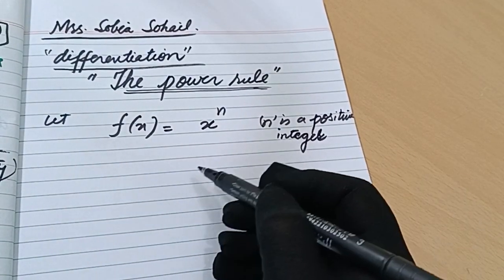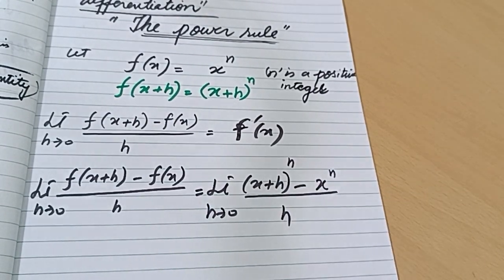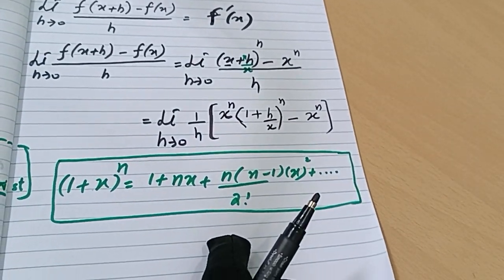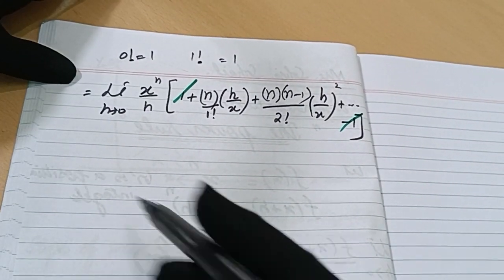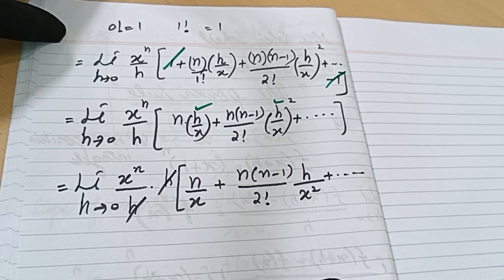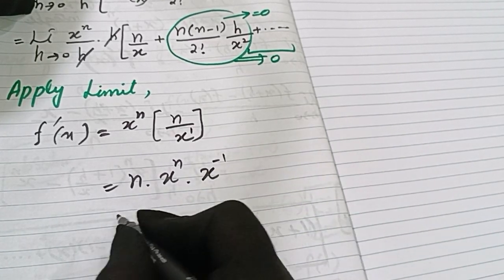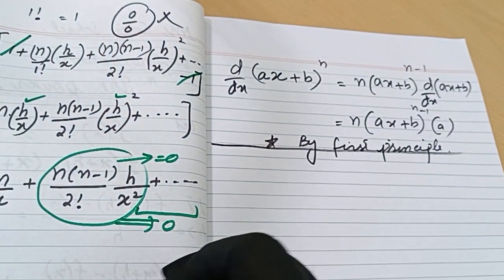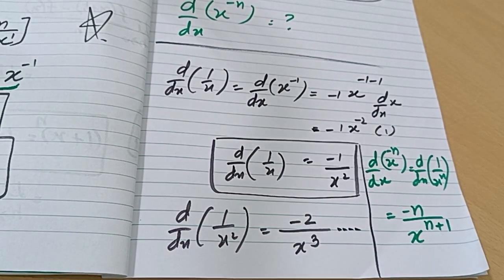differentiation power-rule first-principle